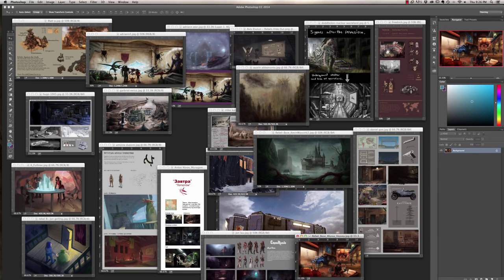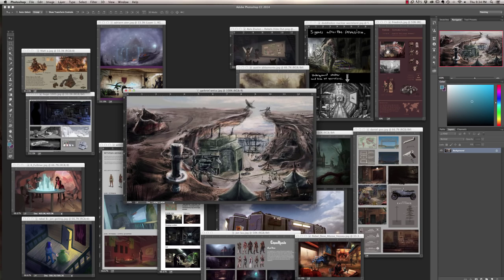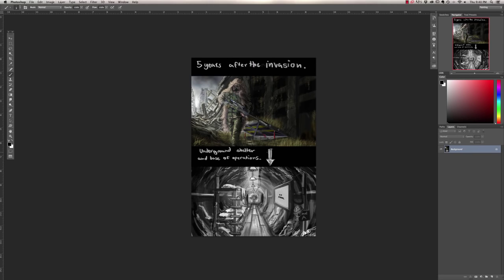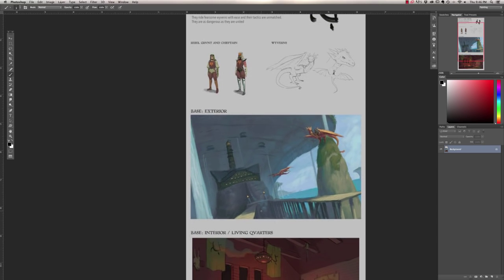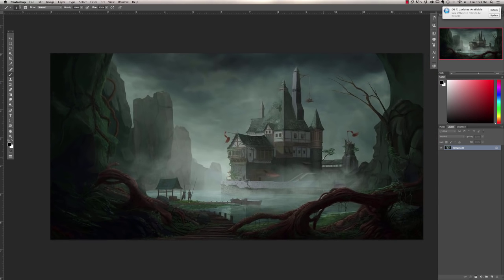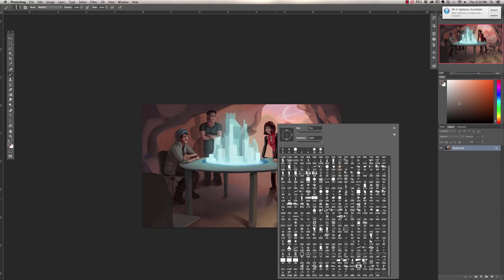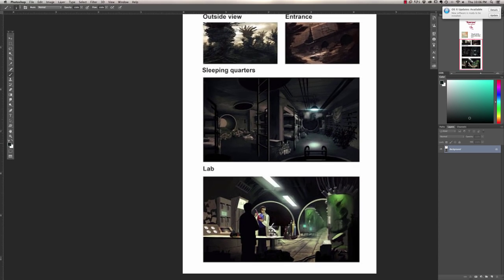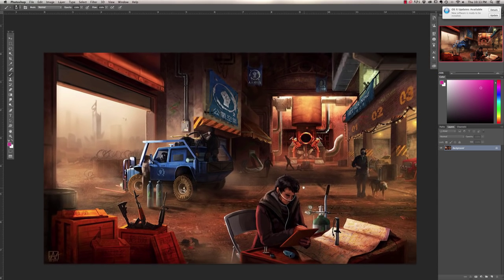BST Challenge 14: design a rebel base Critique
Join the community here and feel free to participate in these monthly challenges to have your work critiqued by professionals.